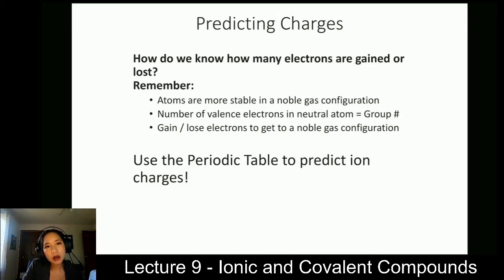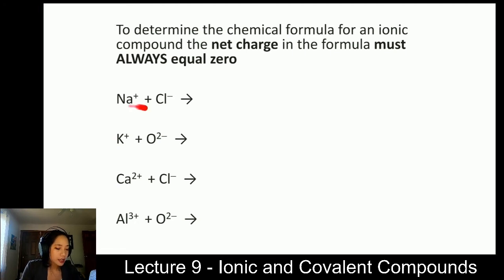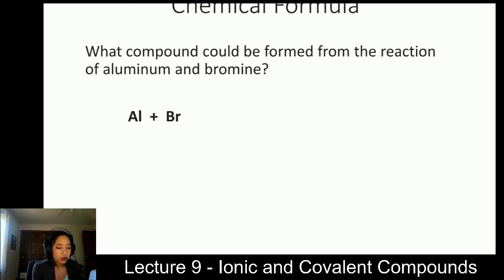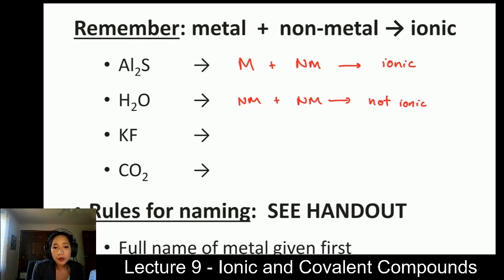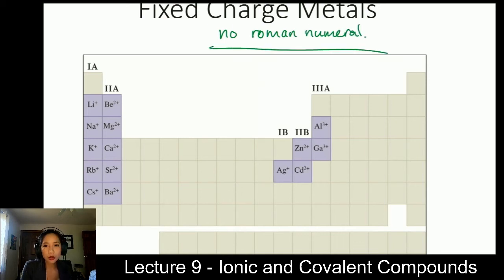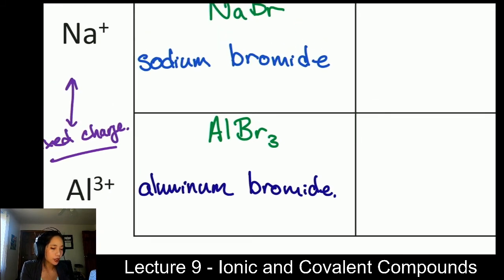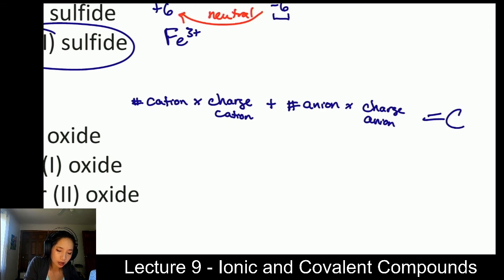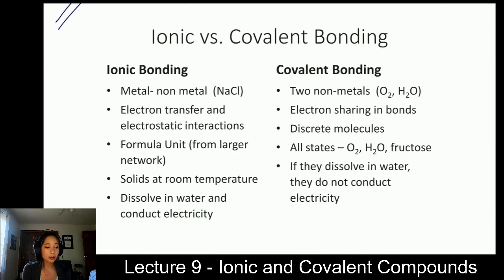Lecture 9 - Ionic Compounds 2